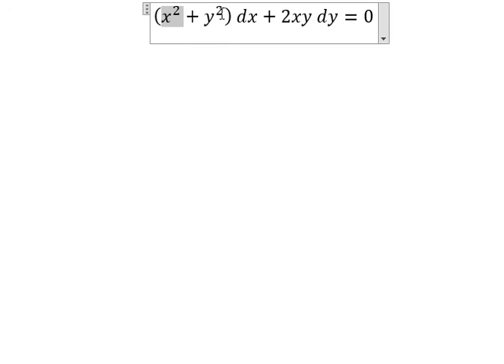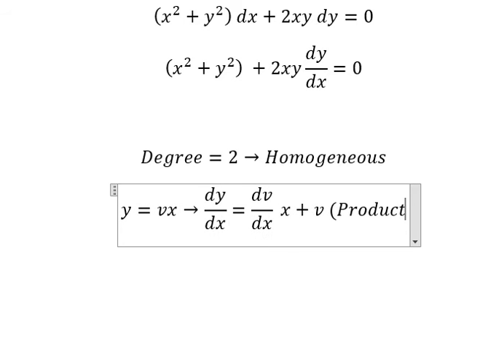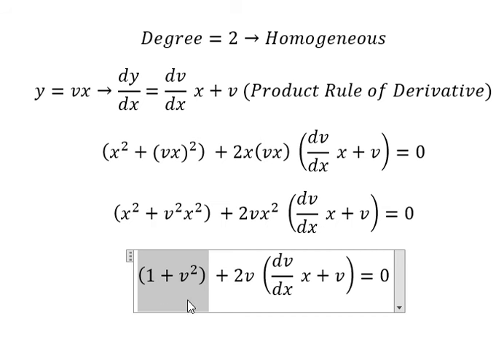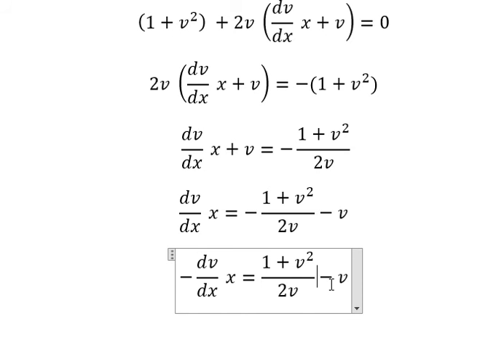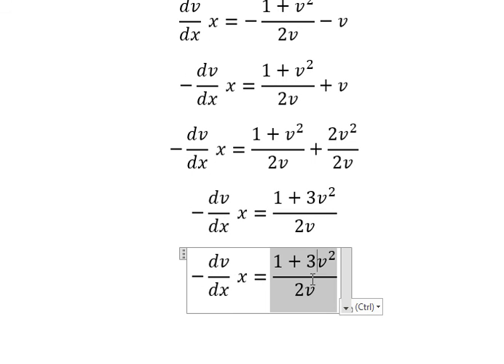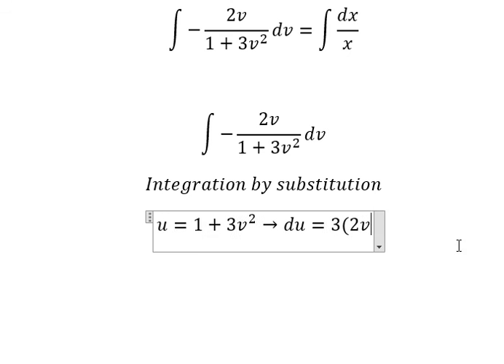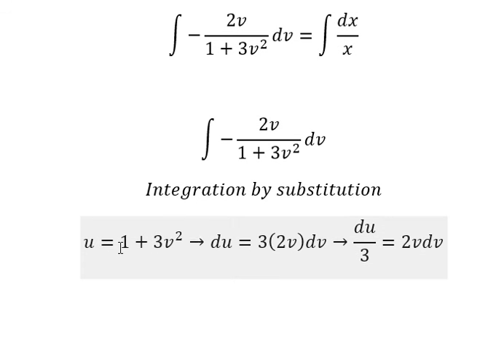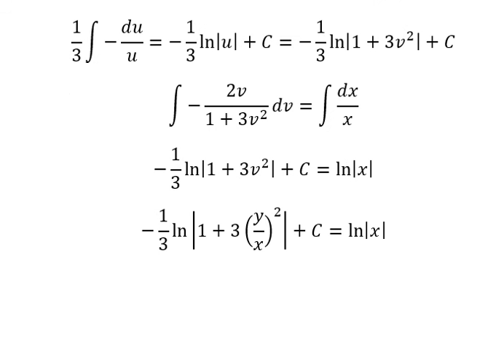Calculus Help: Homogeneous Differential Equations - (x^2+y^2 ) dx+2xy dy=0 - 同次微分方程式